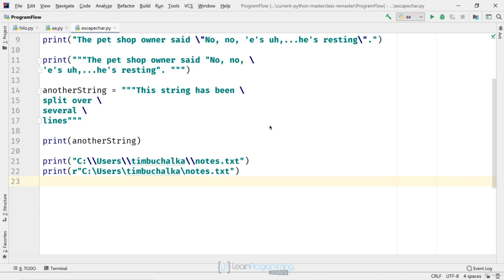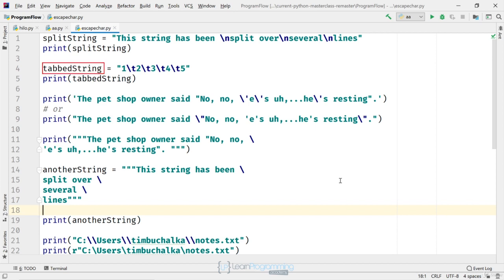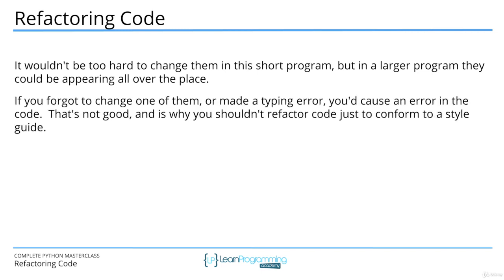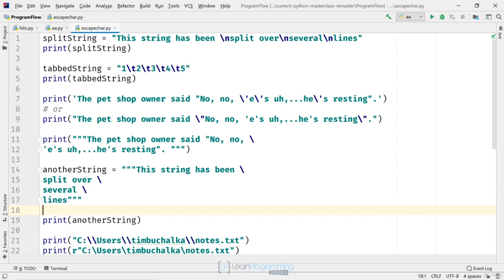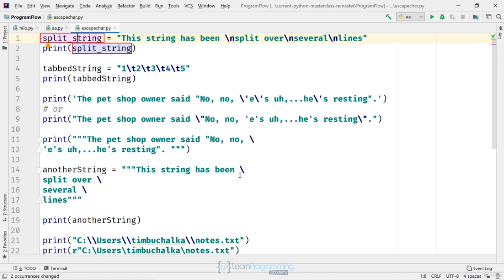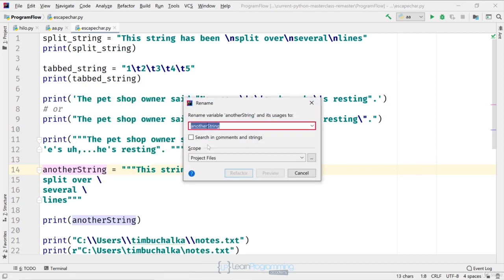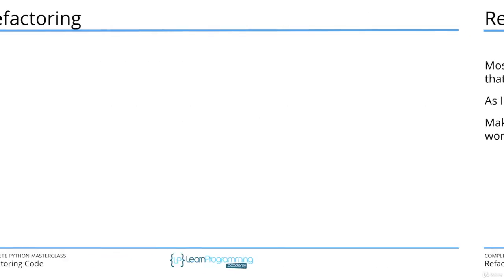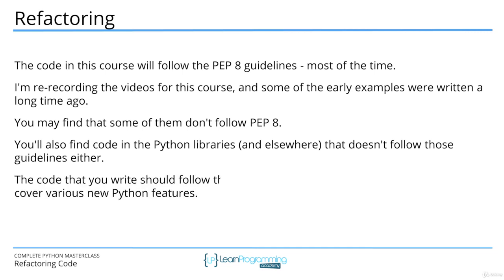45 Refactoring Code | Python for life